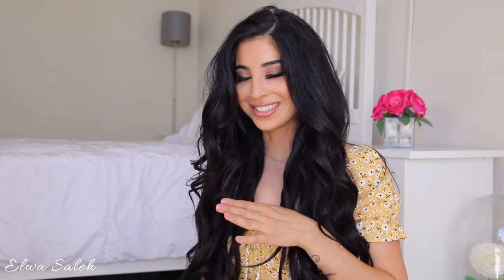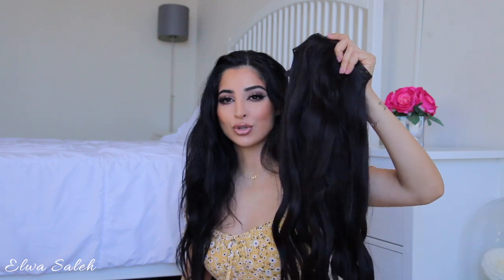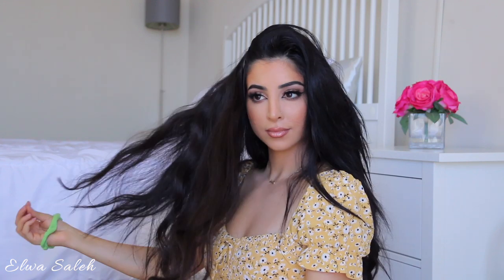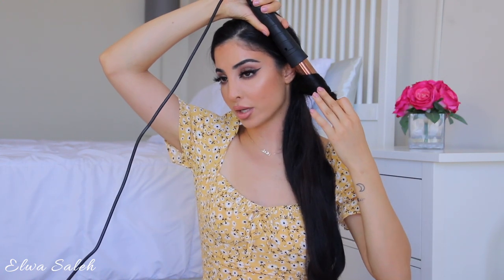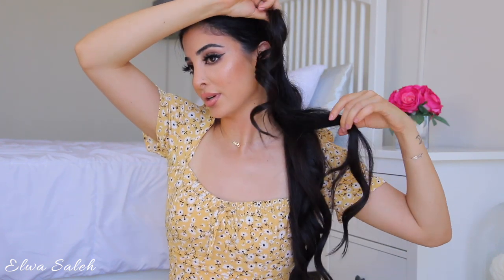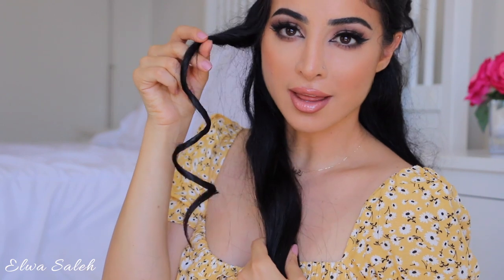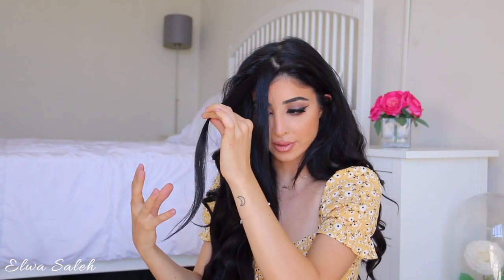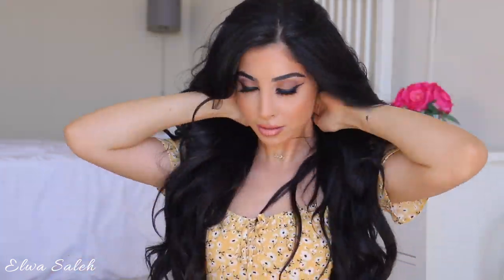How I curl my hair| tips & tricks | Elwa Saleh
Hi! This is one of my most requested videos -- how I curl my hair. In this video I show you how I achieve voluminous curls and a variety of ways to curl your hair with 1 curling wand. I hope you like it.